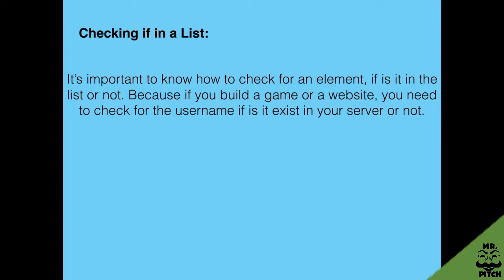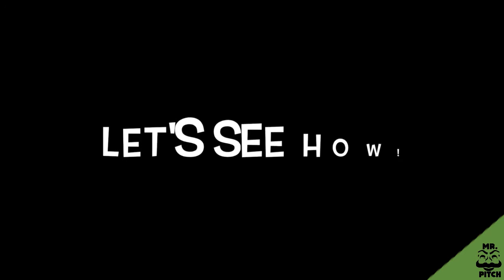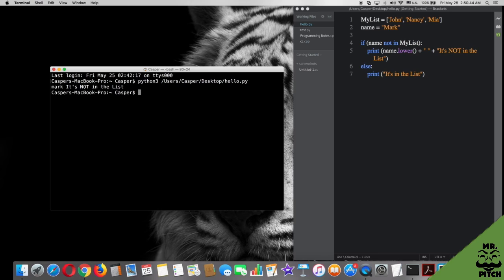Python Tutorials Part 10|Lists with If, else Statements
1. checking Values in Lists with if, else statements
2. checking Values NOT in Lists with if, else statements